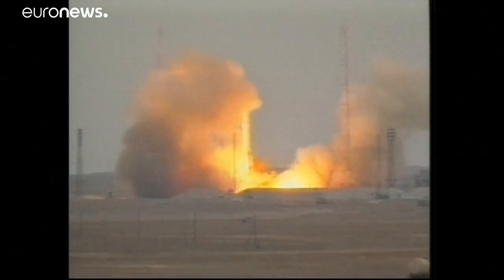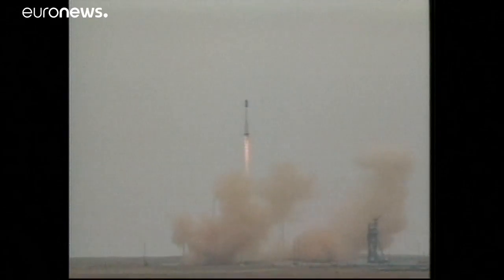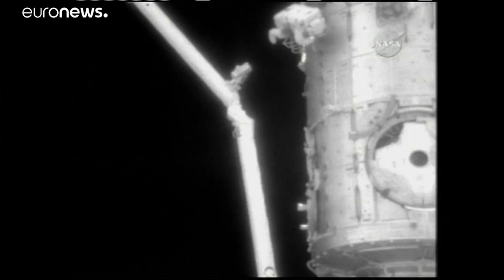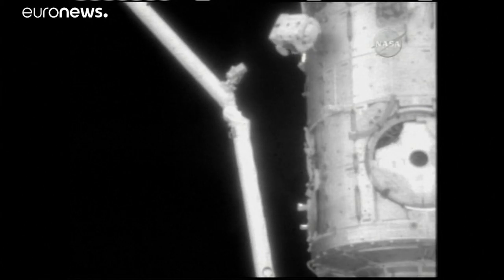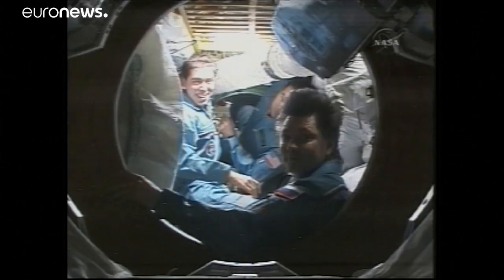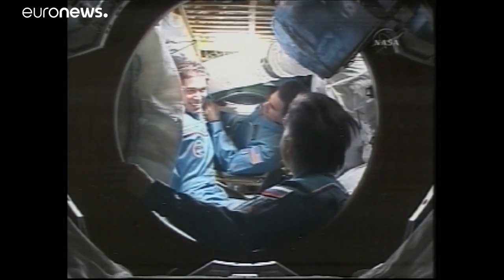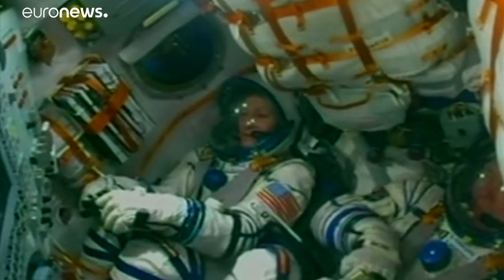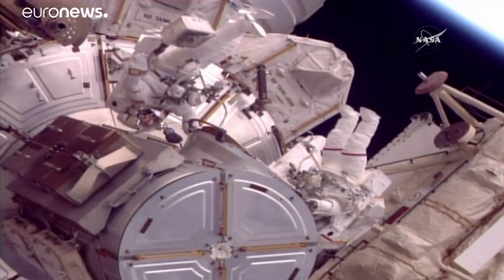20 سنة تمر على إنشاء محطة الفضاء الدولية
يبلغ طول محطة الفضاء الدولية حوالي 108 متر وتزن 419725 كيلوغراما، بما في ذلك وزن المركبات الفضائية، والتي يمكن أن تتسع لستة أشخاص. أما سرعتها فتصل إلى 7710 كلم/الثانية.…